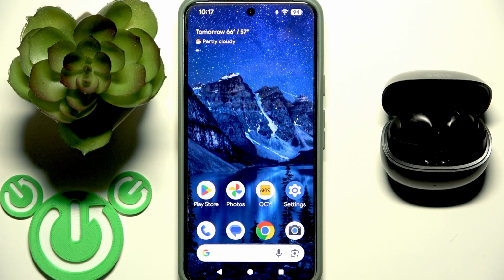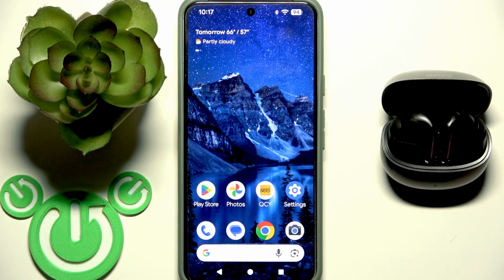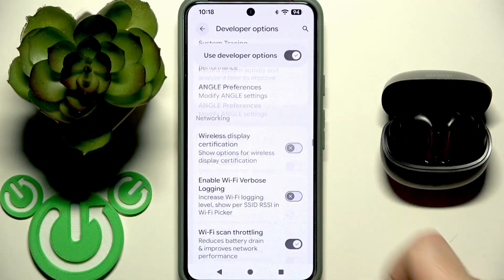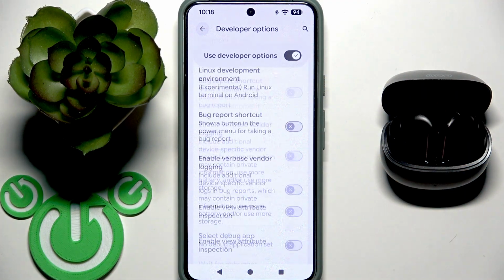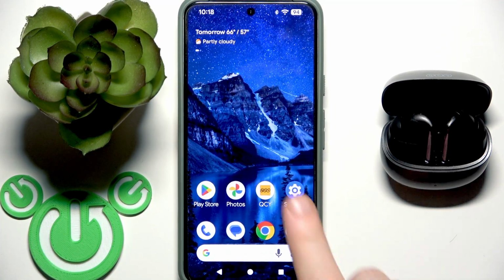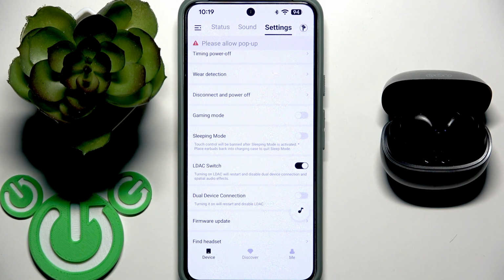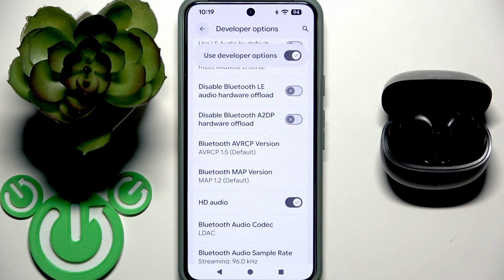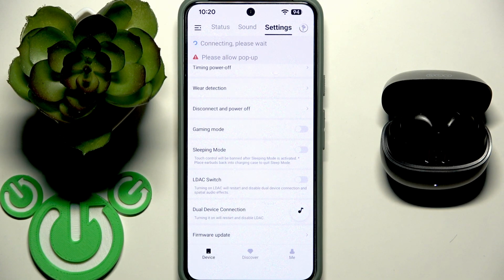QCY MeloBuds Pro – How to Enable or Disable LDAC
If you want to get the best audio quality from your QCY MeloBuds Pro earbuds, enabling or disabling LDAC can make a big difference. In this video, we show you step-by-step how to turn LDAC on or off for your QCY MeloBuds Pro using both your phone’s developer options and the QCY app. You’ll learn how to check which Bluetooth audio codec is currently active, how to access developer options, and how to use the QCY app to manage LDAC settings. We also explain what to do if LDAC is not available, and which devices support this high-resolution audio codec. Whether you want to improve sound quality or troubleshoot connection issues, this guide will help you manage LDAC on your QCY MeloBuds Pro easily.

How to enable LDAC on QCY MeloBuds Pro?
How to disable LDAC on QCY MeloBuds Pro earbuds?
Why is LDAC not showing for QCY MeloBuds Pro on my phone?

0:00 Introduction
0:10 Checking current Bluetooth audio codec
0:35 Enabling developer options
1:00 Finding Bluetooth Audio Codec settings
1:30 Enabling HD Audio and LDAC
2:00 Using the QCY app to manage LDAC
2:40 Switching between codecs (LDAC, AAC, SBC)
3:10 Device compatibility and limitations
3:40 Final tips and summary